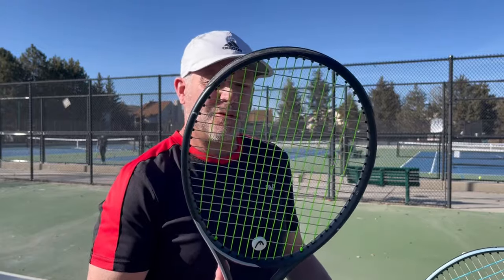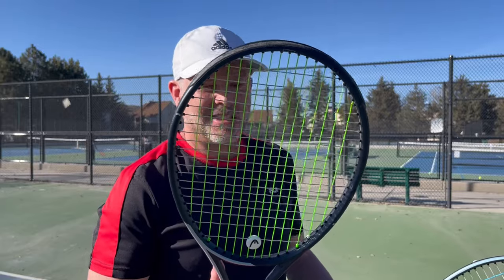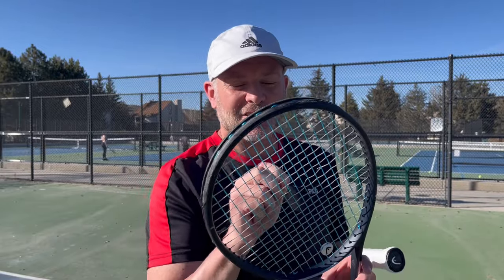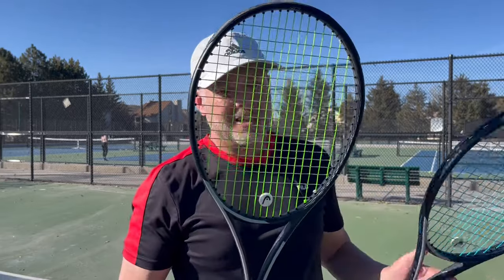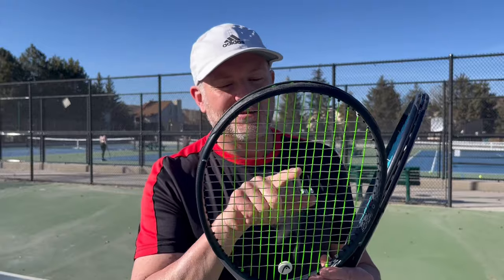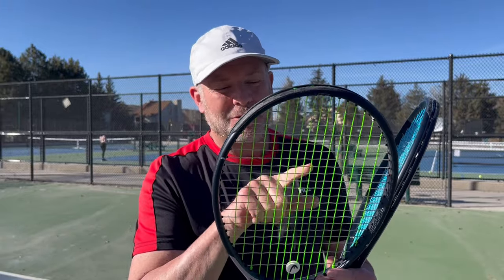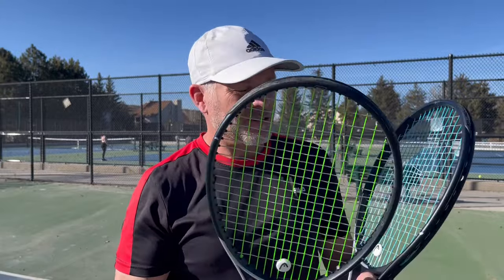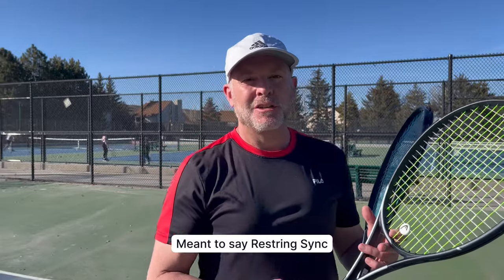Final Thoughts String Review: Toroline Wasabi and Super Toro and Restring Sync blends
Check out TK's long term review and final thought on how Toroline Wasabi and Super Toro blended with Restring Sync in the crosses.